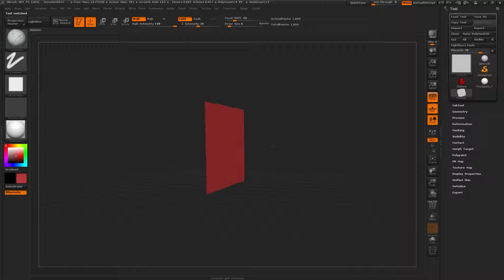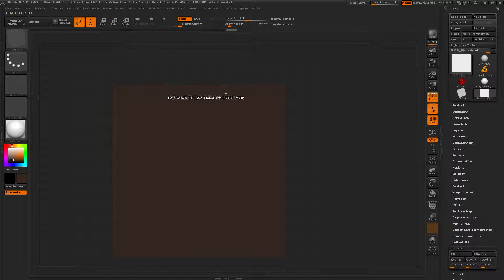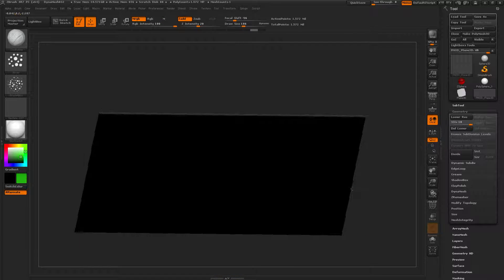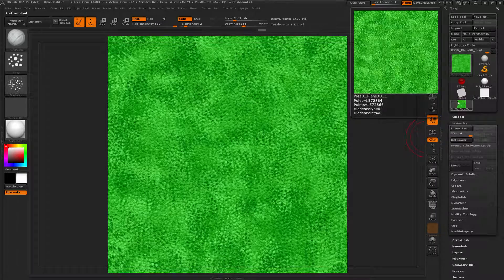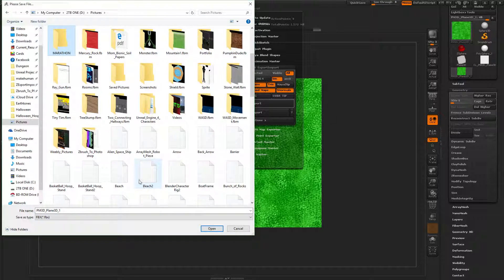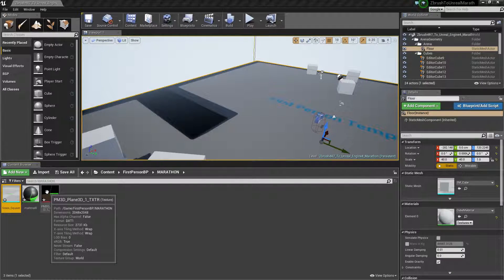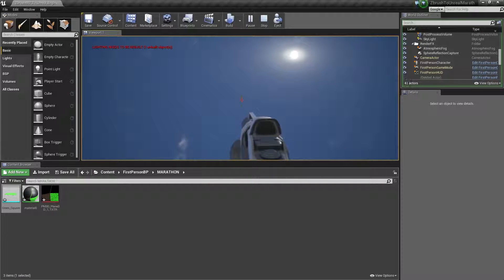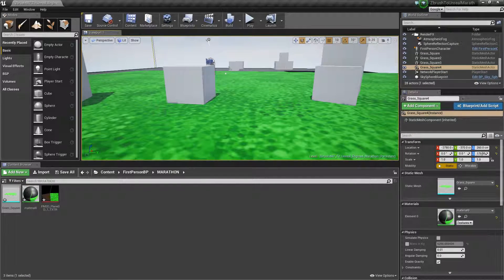Zbrush To Unreal Engine 4 Marathon video 2-7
Here is the second video in my first ever Marathon.  I am creating a project in Unreal Engine 4 with several different items from Zbrush4R7.  Watch as I continue my marathon for a few more videos.